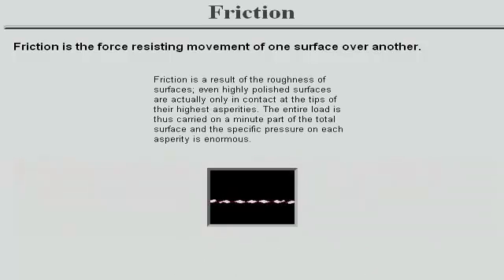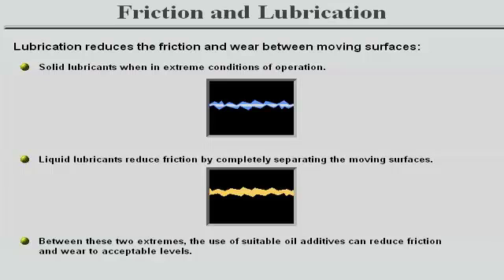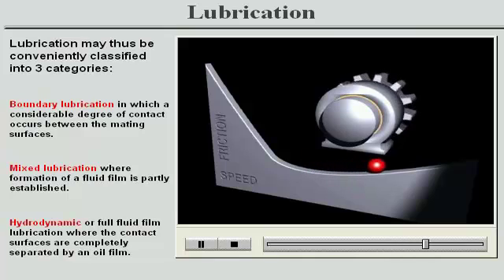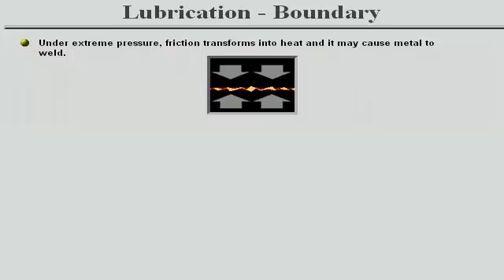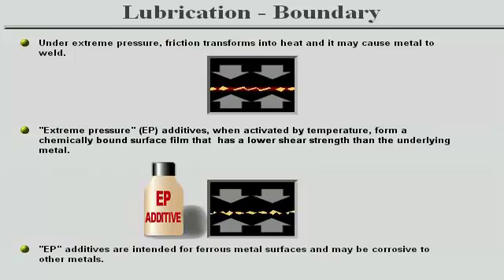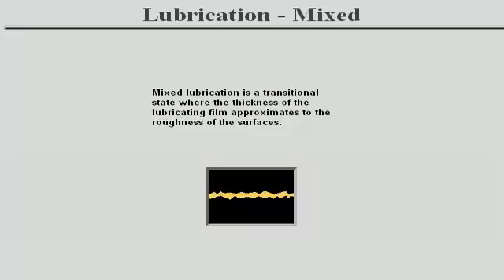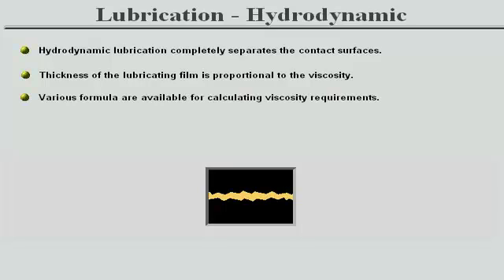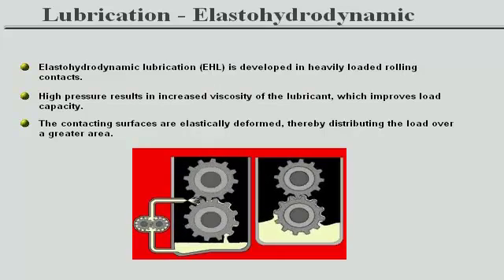Friction and Lubrication Principles - Type of lubrication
Friction and Lubrication Principles - Type of lubrication. The learning objectives of this section are to be acquainted with the basic lubrication principles such as:

Friction and lubrication in general.
Fluid lubrication.
Boundary lubrication.
Extreme pressure lubrication.